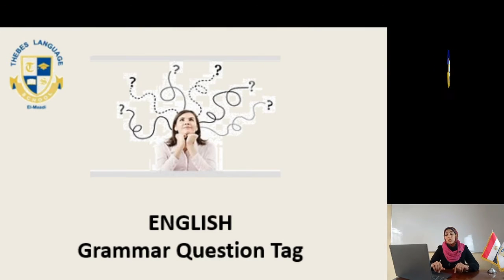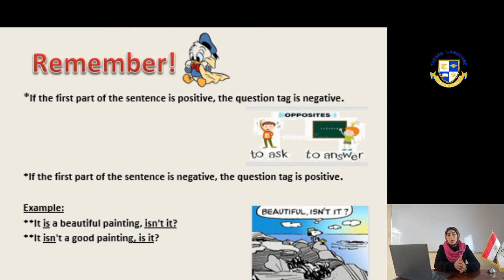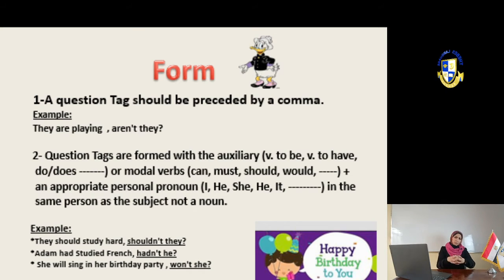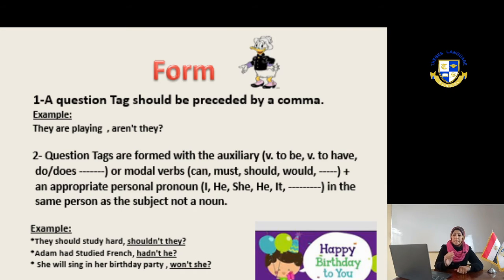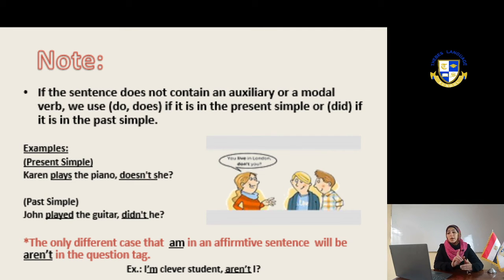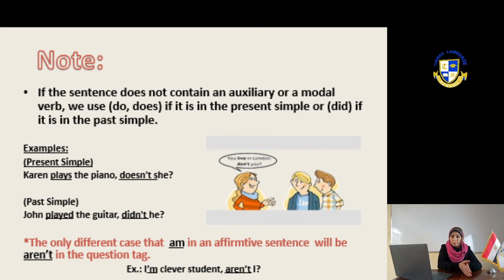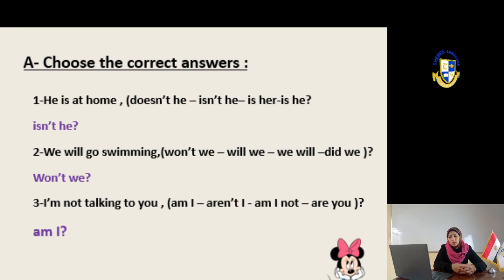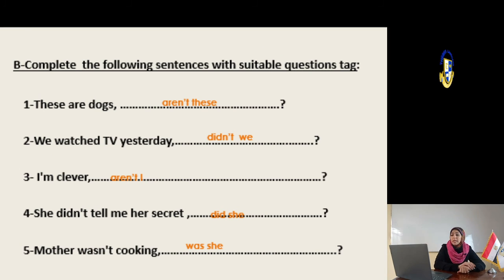Lamis Question Tag